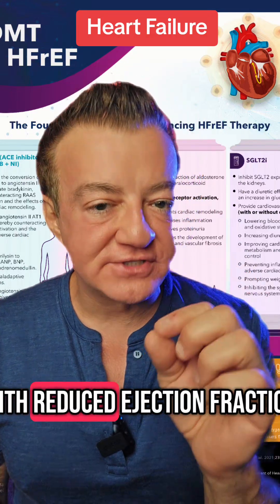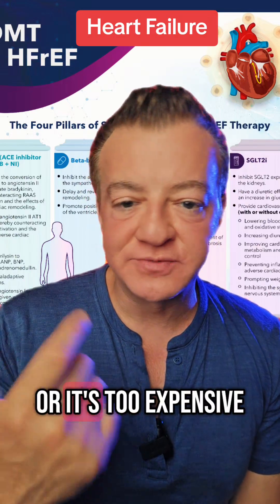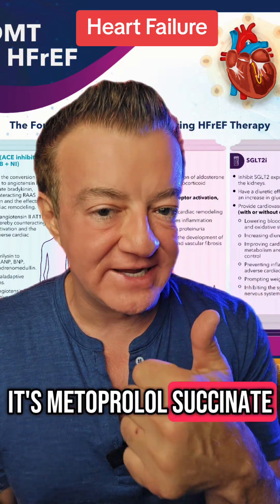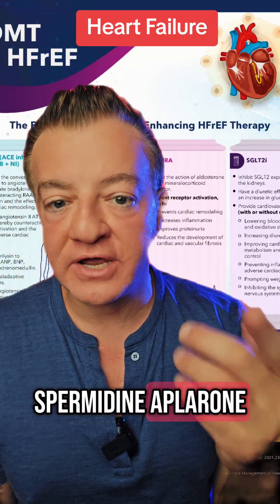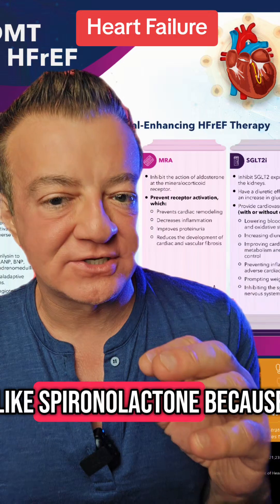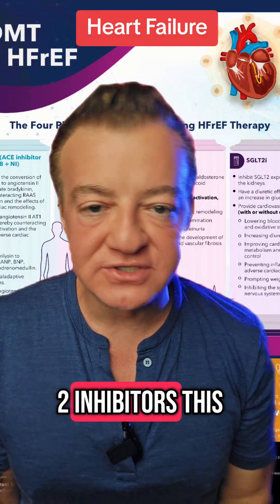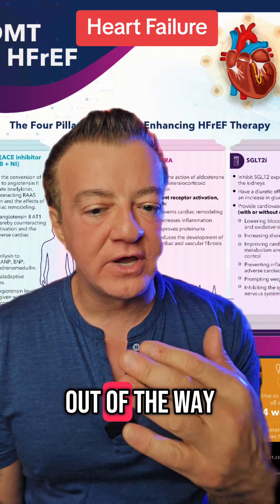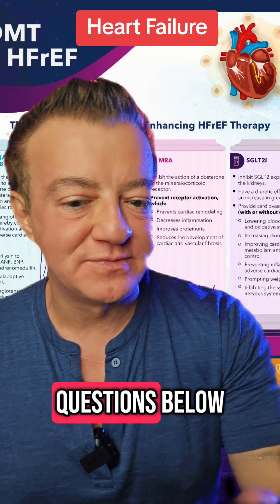How do you treat heart failure with reduced election fraction? Treating systolic heart failure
How do you treat heart failure with reduced election fraction? Treating systolic heart failure. HFrEF